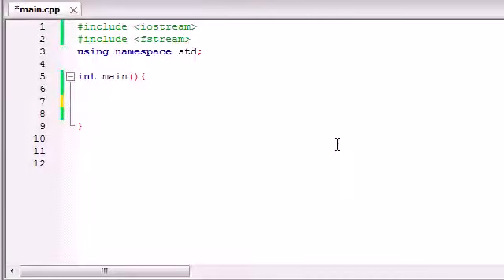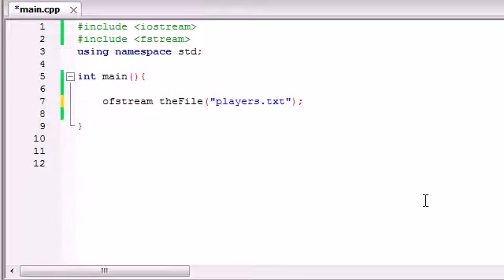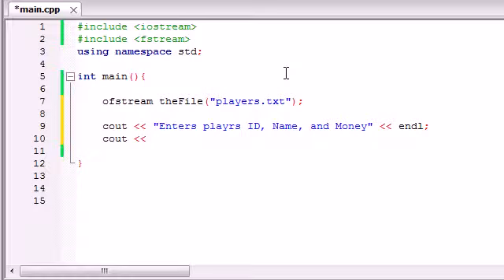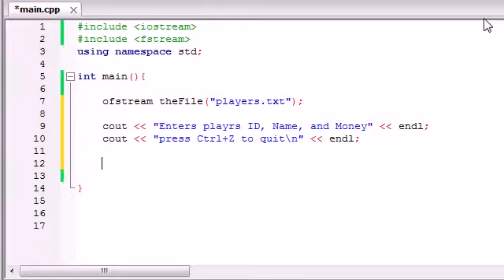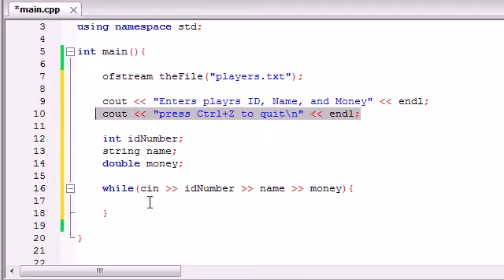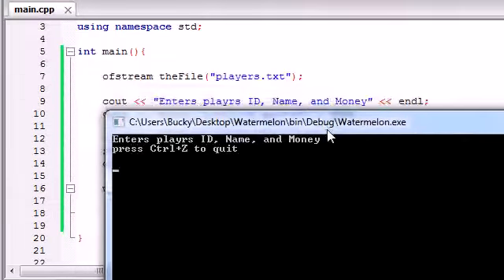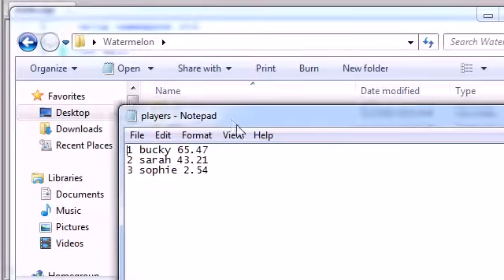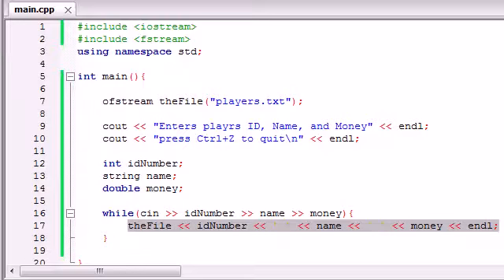C++ Programming 66 Writing Custom File Structures